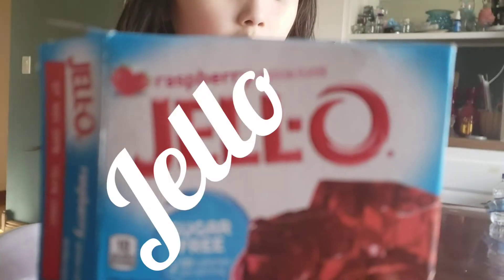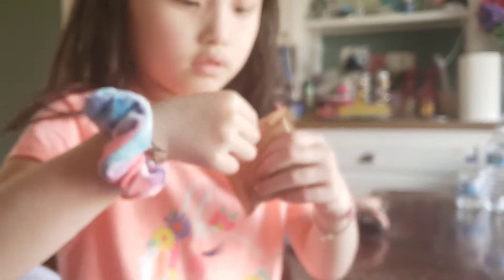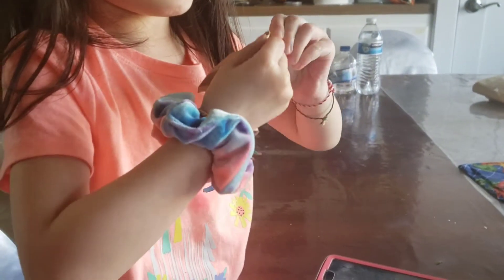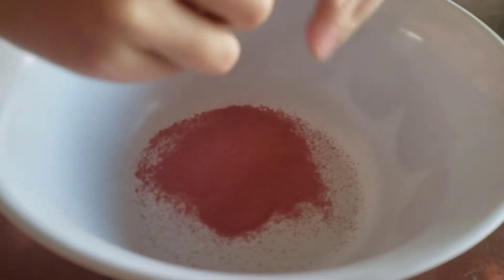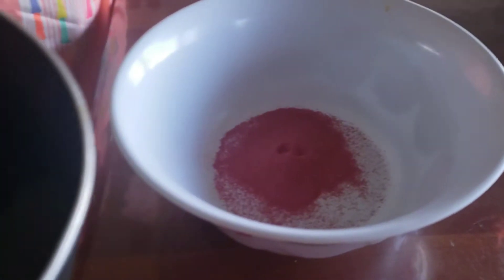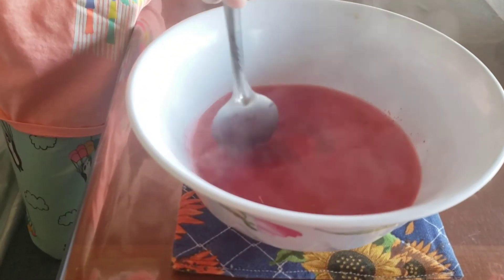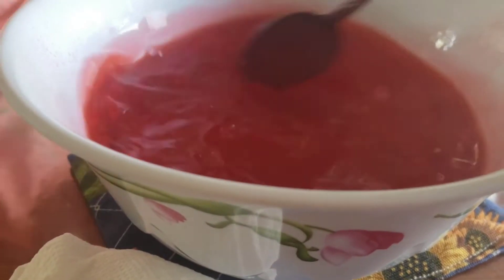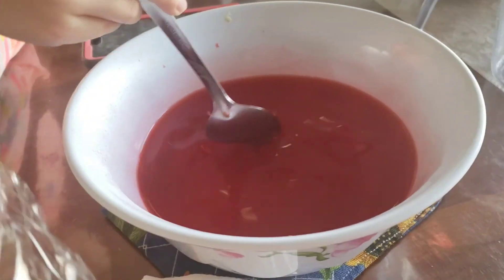Raspberry Jello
1 bag of Jello
1 hot cup water
1 cup cold water